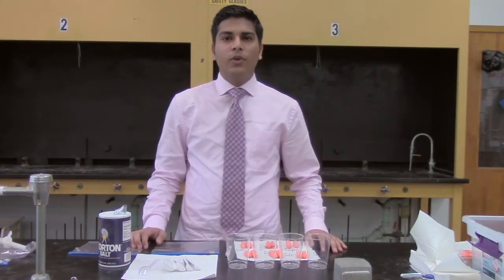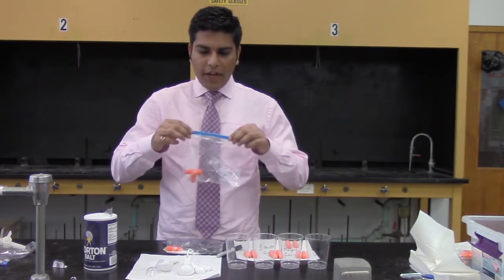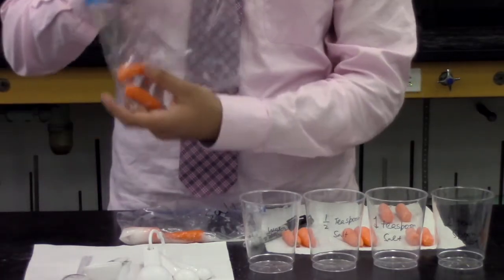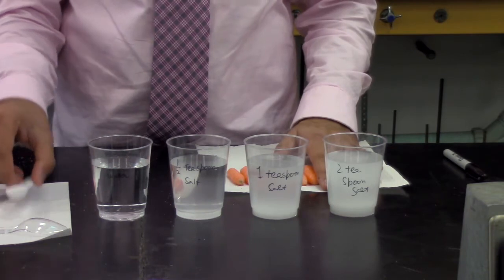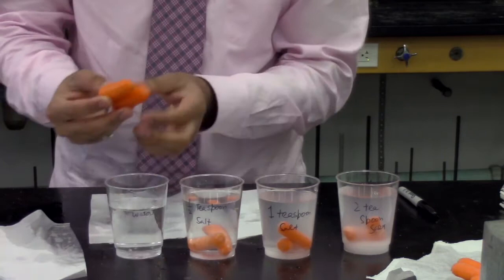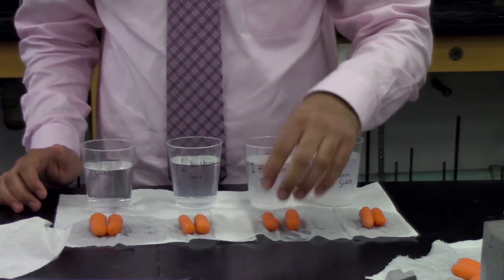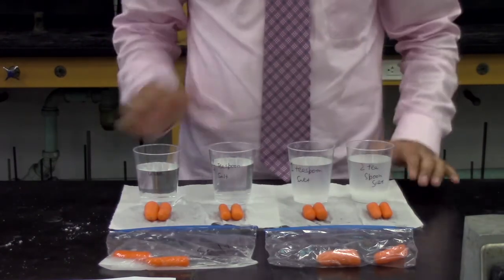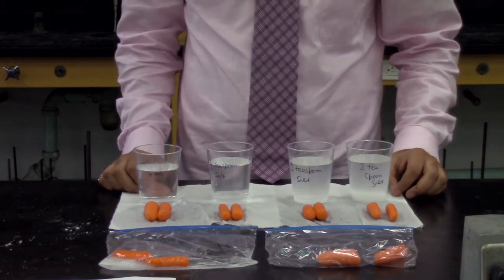Samneet Singh: Bend a Carrot